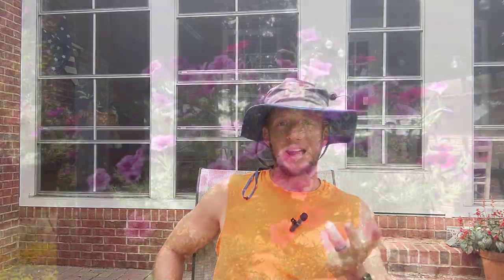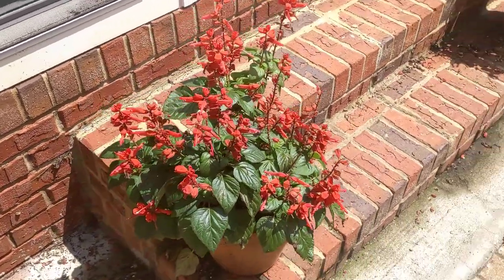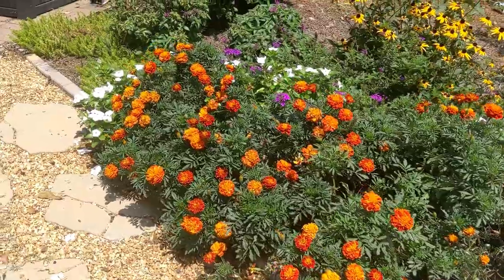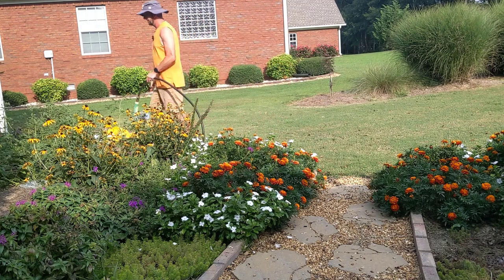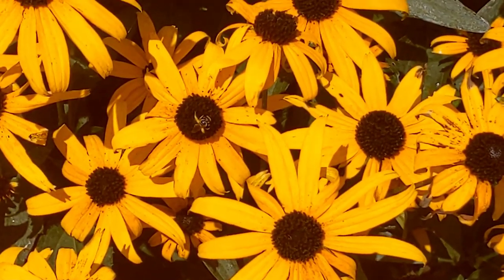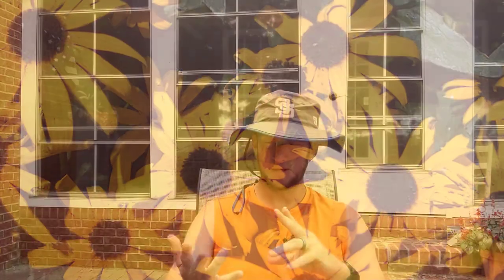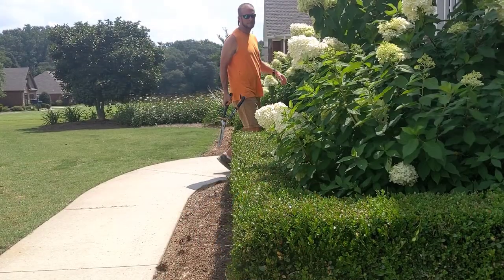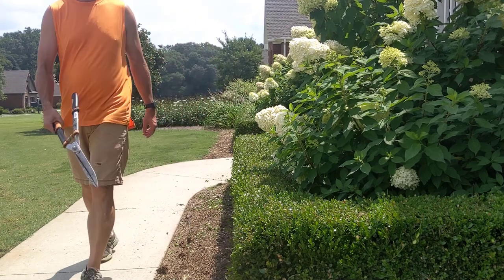August landscape to do list | August Garden Update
What to do in the month of August in your garden or landscape.  We will talk about what I am doing with my annuals, perennials, shrubs, and turf.